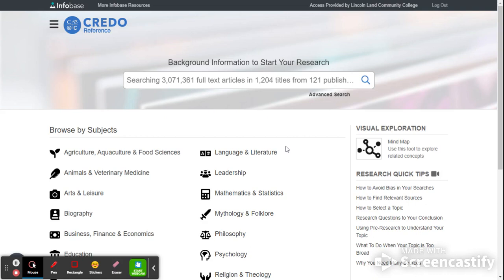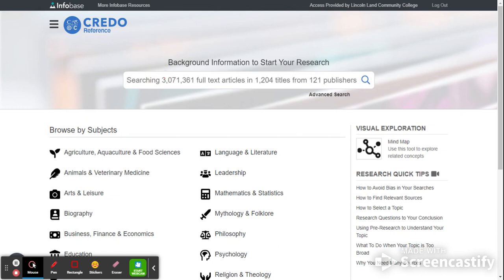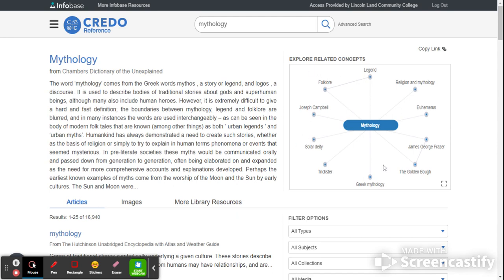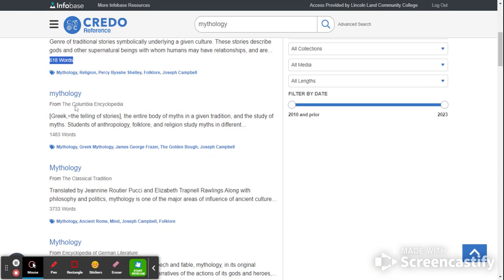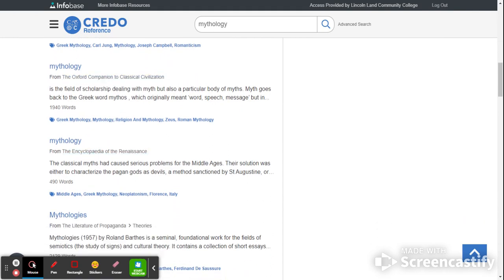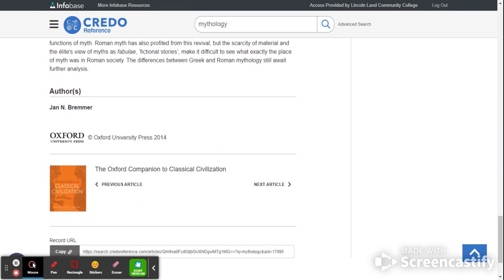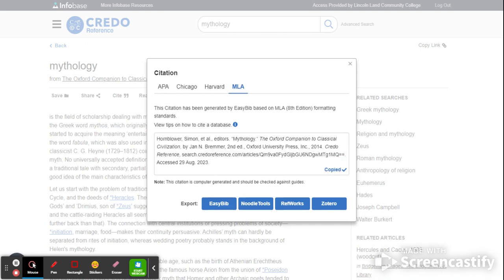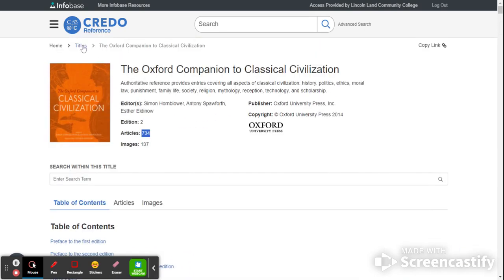Credo Reference Overview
Brief overview of Credo Reference, an online collection of reference sources (encyclopedias, companions, dictionaries, etc.) available from the LLCC Library.